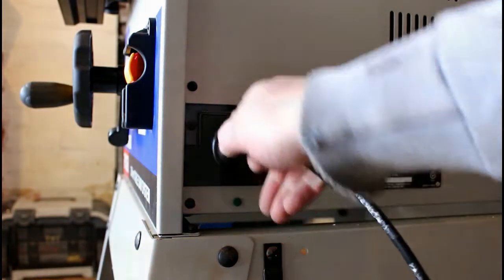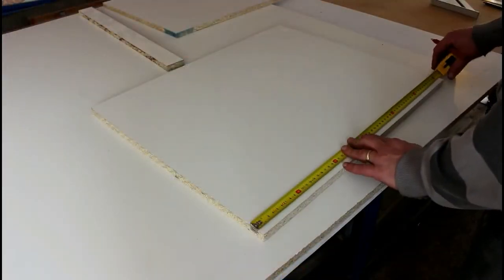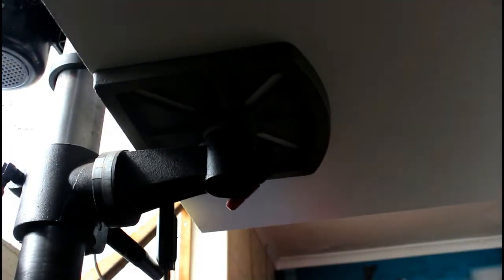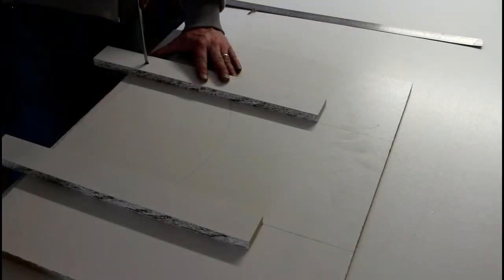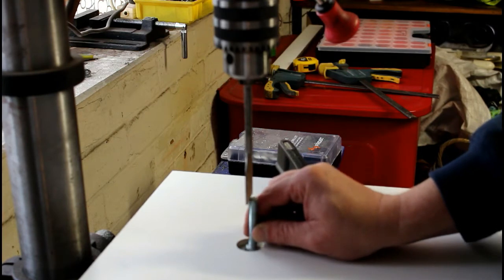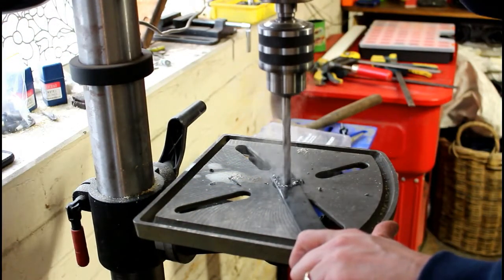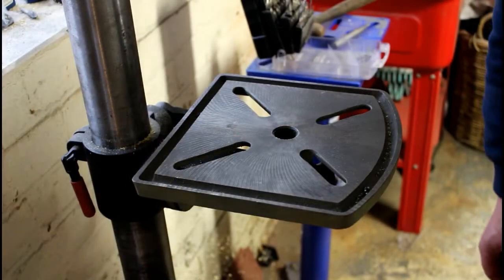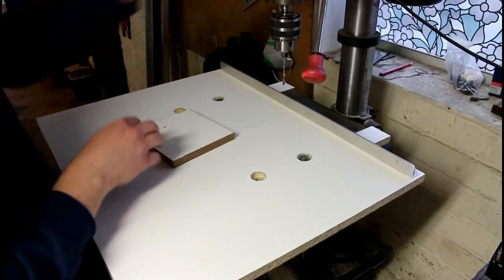drill press table DIY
A simple DIY drill press table. I made this so the table slides back and forward instead of adjusting fence. It is only version one and I've already made some minor alterations. I'll make a more elaborate version as time goes on.